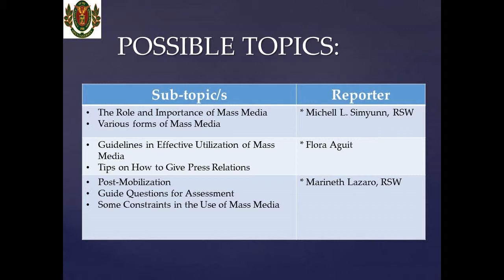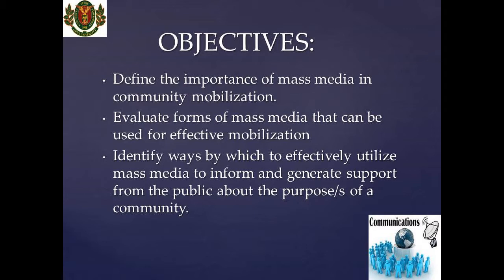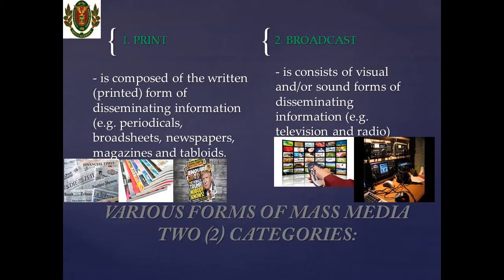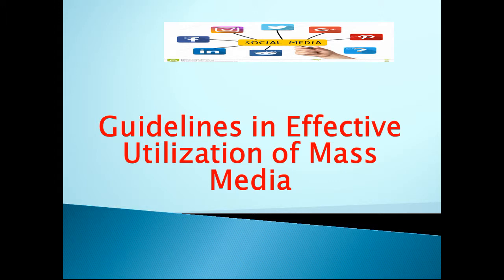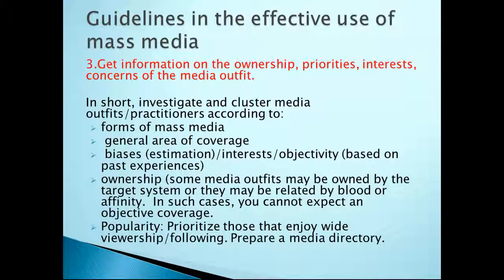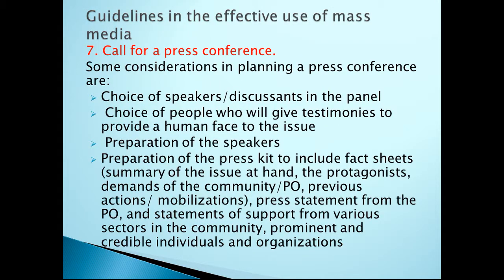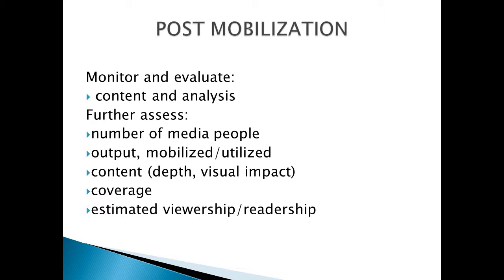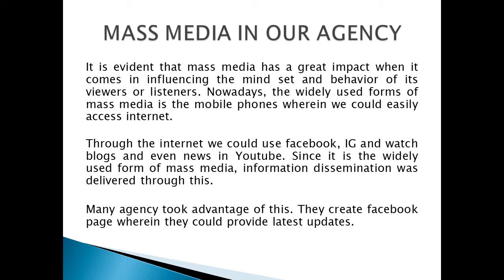The Effective Use of Mass Media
University of the Philippines Open University SW 231 Module 13 Effective Use of Mass Media